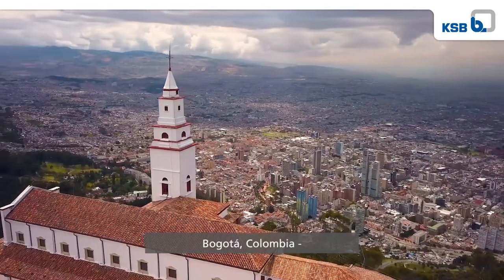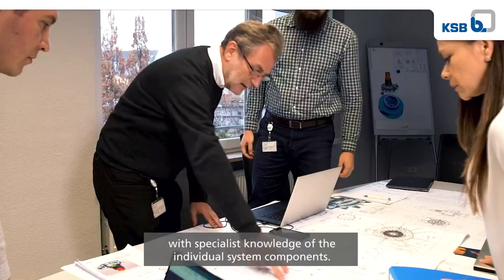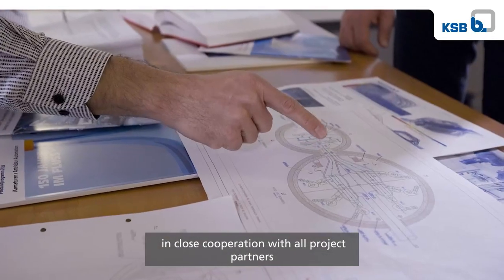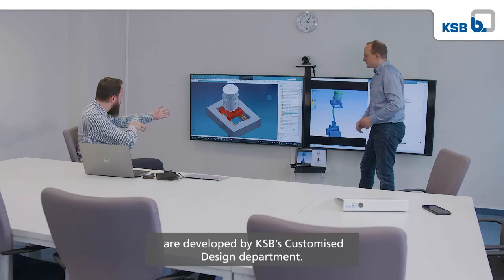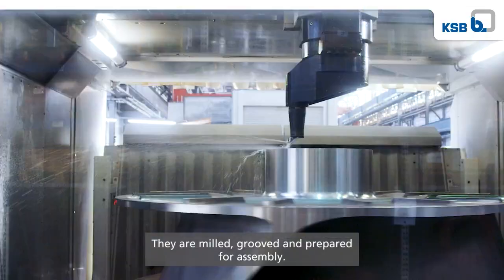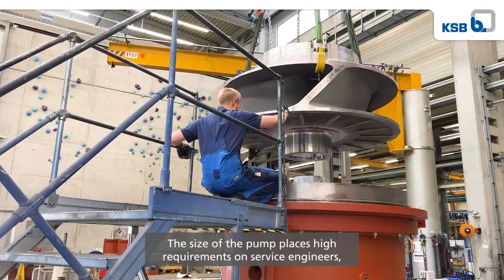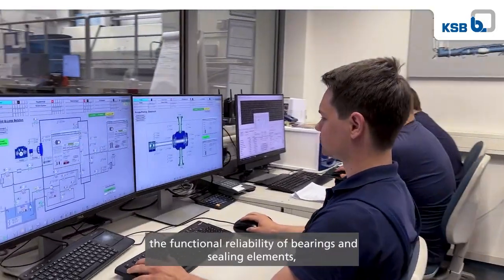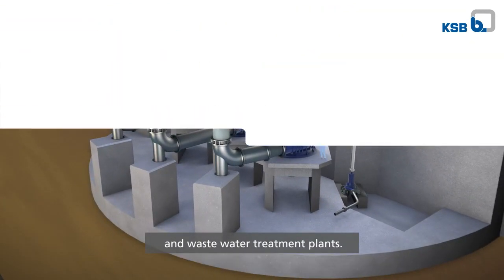Competence in large-scale waste water solutions: The CANOAS project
The rapidly expanding city of Bogotá in Colombia has to handle ever-growing quantities of waste water.
At the same time, sustainable processing is subject to increasingly demanding requirements. KSB supplied the Canoas pumping station with six Sewatec SPN waste water pumps – the largest ever produced at the Halle factory. In this video you can learn more about the project’s special challenges and how KSB made it a success.